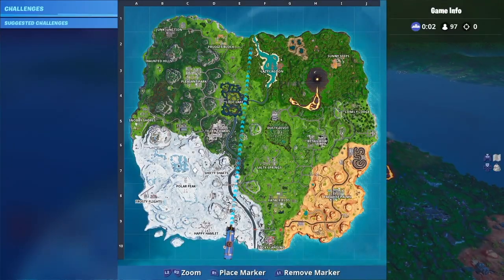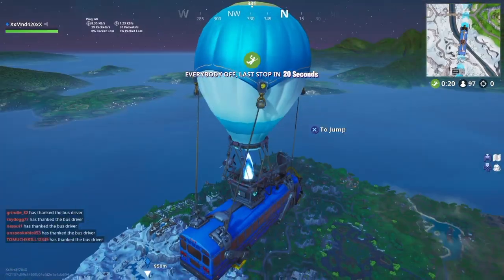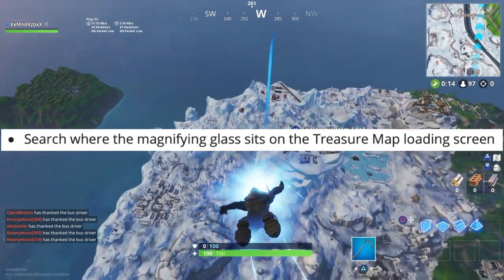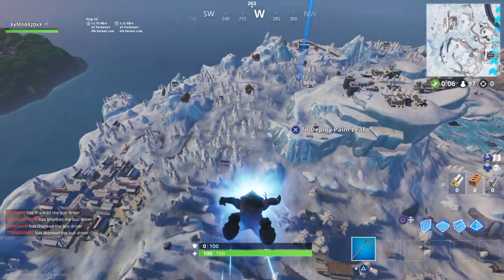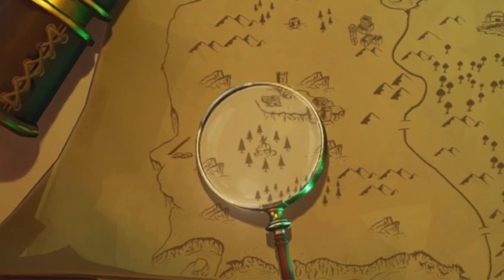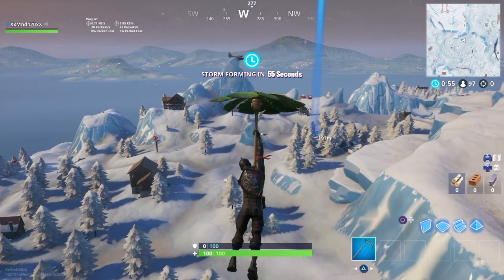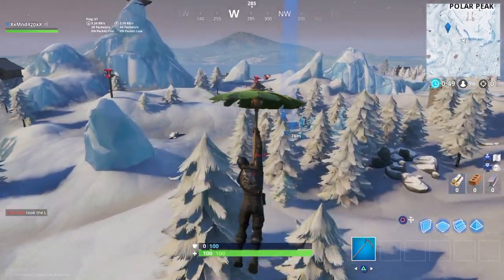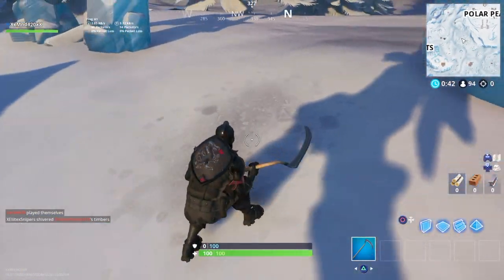Search Where The Magnifying Glass Sits On The Treasure Map Loading Screen (Fortnite Week 3 Location)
Creator Code-YouTube_PIPPSTER